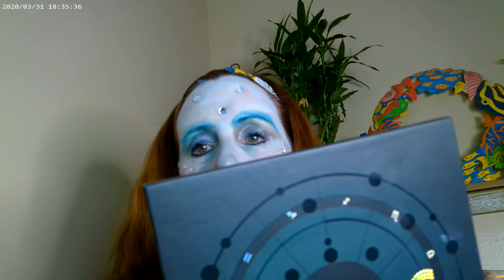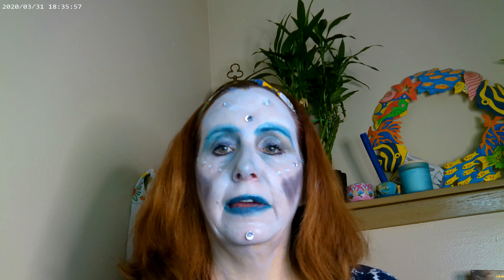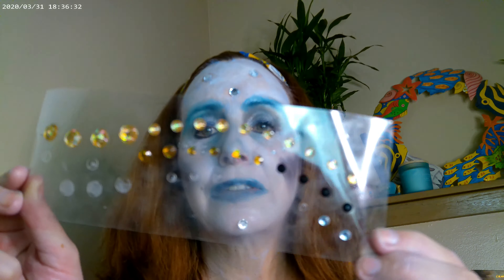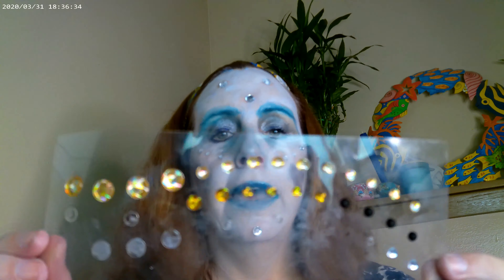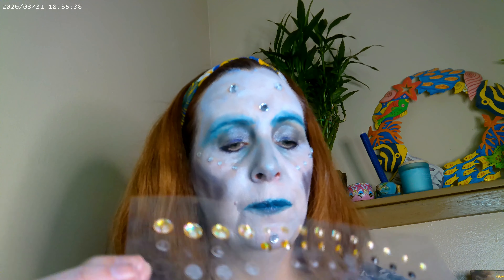Halloween Zombie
Created with Wonsdershare  WetnWild Fantasy Makers White Base , Light Blue Body Paint Pintura Corporal, Loreal Lip Gloss Turqoise,  WetnWild Fantasy Makers Jewels,,   LashFreak by UD,  Bh Cosmetics Zodoac Love Signs Palette, BH Cosmetics Zodiac ,  WetnWild Scorpio Gloss,,  Colourpop Brushes,   Brushes, Real Technique Brushes, Sigma Brushes ,  Sigma Brushes Glisten up by Fourth Ray,  Covergirl Liquid Blush #390
Graphics courtesy of Wondershare Filmora